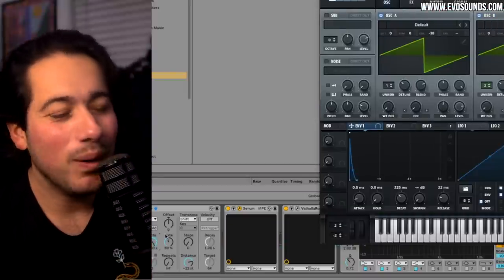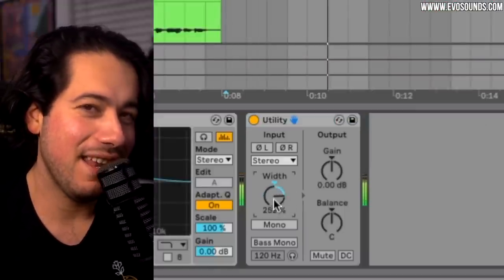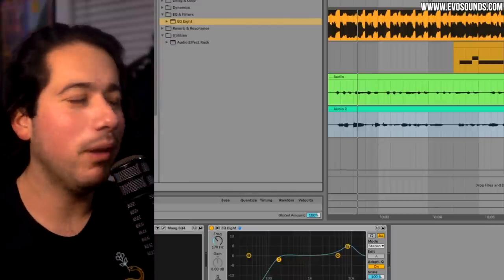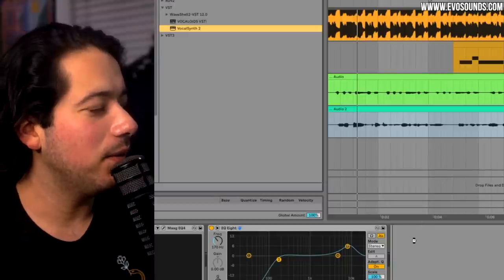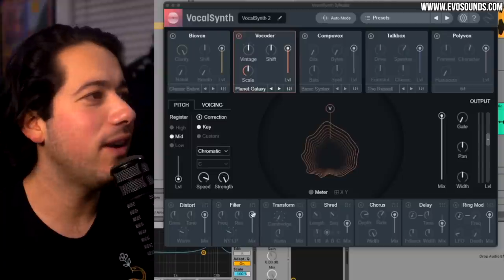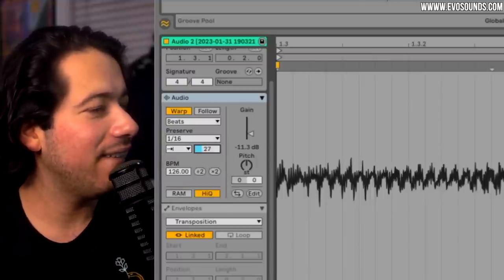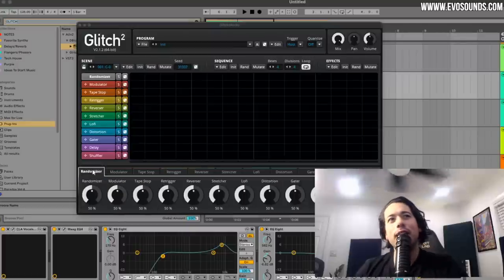Crazy Music Production Techniques I Learned From MAU P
In this video, I go over the new Mau P Song called Gimme That Bounce and react to it while showing you guys how I believe he has done some of the sick moments in this track from the epic ARP Build to the awesome vocal chops that sound gated, to the creation of the lead and wUBS utilized.  Gimme that Bounce is a sick track with some great moments that I WANTED to teach you how to create for yourself.

Happy Music Production!